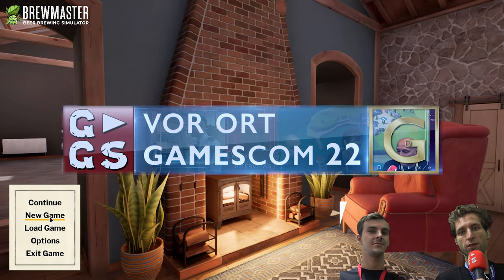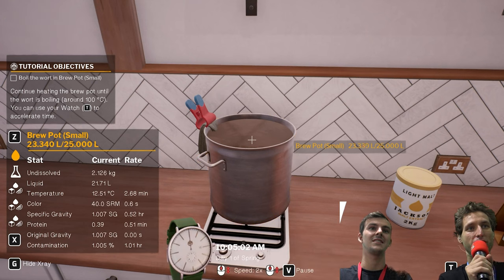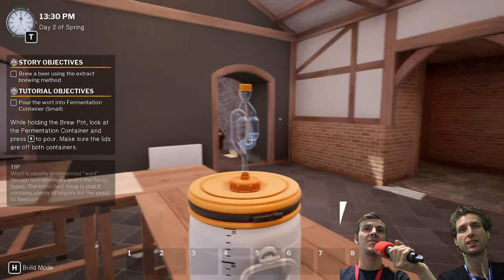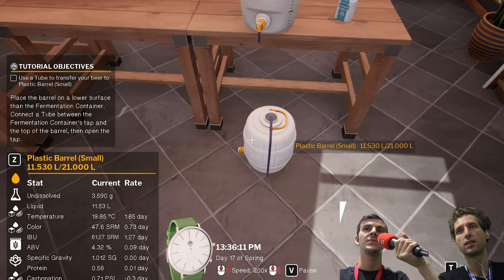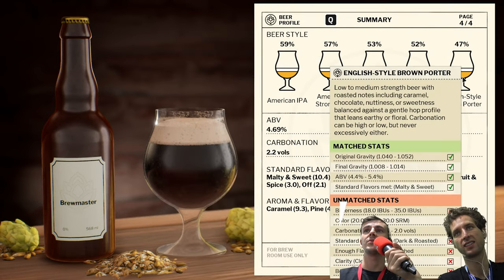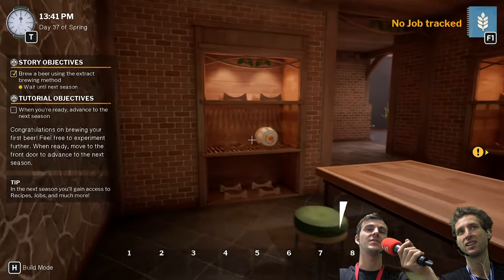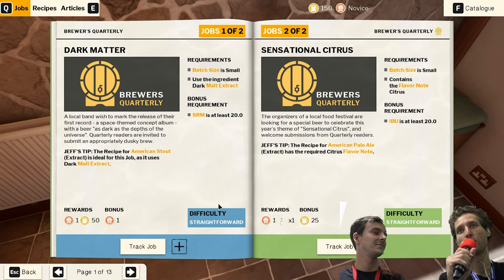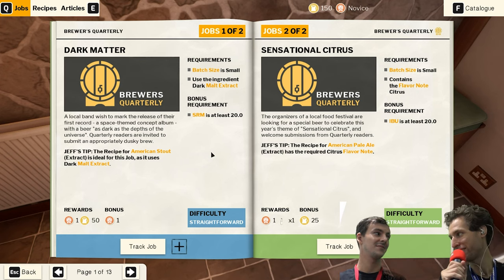BREWMASTER | BEER Brewing Simulator [🇬🇧 Original english] ► GamesCom 2022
Brew your perfect beer in this detailed brewing simulation game (Alkohol? Kenne Dein Limit! ) - GamesCom 2022 Vor Ort! ➕ PLUS ► ALLE Folgen GamesCom 22 ► ABO ◄ ► MEHR? ▼▼▼ Beschreibung lesen!

➕ Mit Gadarol PLUS ohne Werbung, alle Folgen SOFORT schauen und viel mehr
➕ Beste Unterhaltung für meine Unterstützer direkt nach der Produktion - DANKE ❤️

🖱️ Meine Hardware von Razer Link nutzen, mich unterstützen, Danke! (Werbelink*)
⌨️ Gespielt auf meiner RAZER Huntsman V2 mit Linearen roten Switches!

DEIN GAME SERVER schnell und preiswert von unserem PARTNER NITRADO

Vor Ort: GamesCom 2022

mit dem Yankee und Team! Kaum ein Kanal berichtet so umfangreich von der GamesCom wie wir. Auch in diesem Jahr sind wir mit wieder neuer Technik, einem größeren Team und noch mehr Terminen vor Ort! Für @GadarolDeluxe schauen wir uns Perlen im Indy Bereich an, aber auch WiSims und andere Games die uns gefallen. Die neuesten Simulatoren Videos und Simulationen gibt es im Kanal @Gadarol ! Sagt es bitte ALLEN weiter, wir möchten mit unserer umfangreichen Berichterstattung möglichst viele Menschen erreichen, die sich für mehr interessieren als kreischende Fans, die YouTubern hinterherlaufen, Beste Unterhaltung! Viel Spaß auf der gamescom2022

* Die gekennzeichneten Links sind Affilliate Links. Wenn ihr über die Links den Vorgeschlagenen oder andere Artikel bestellt bekomme ich dafür einen kleinen Obulus, Euch kostet dies keinen Cent mehr!
** Nur solange die Aktion läuft!
GADAROL™ und das G►GS® Logo sind eingetragene Markenzeichen der Gadarol Online Media. Viel Spaß mit einer der umfangreichsten Berichterstattungen von der GamesCom seit Jahren!